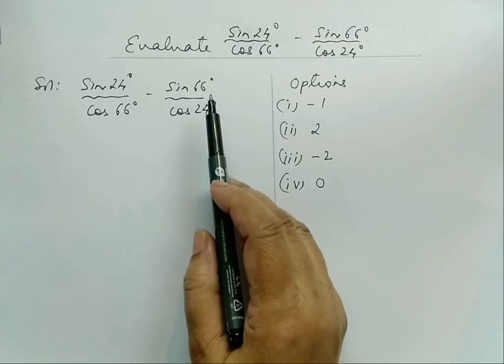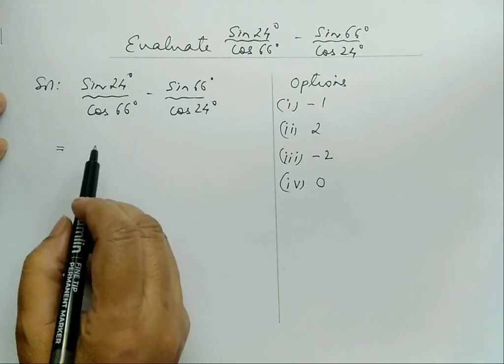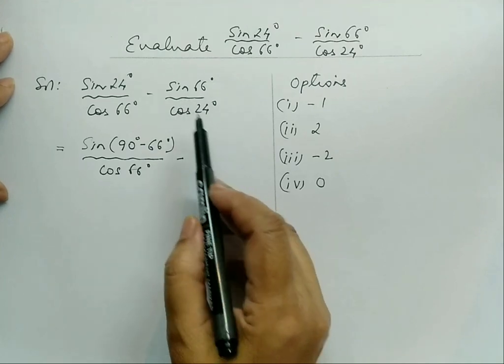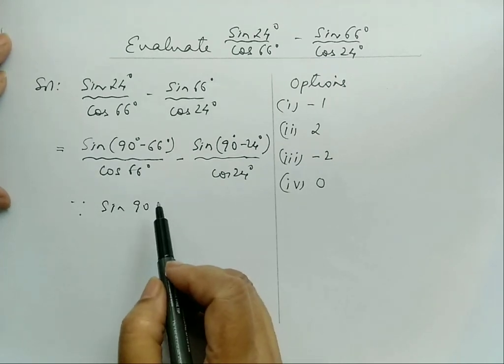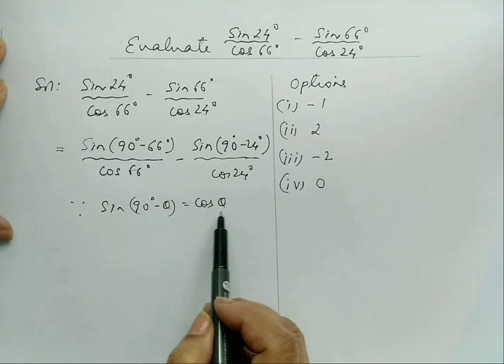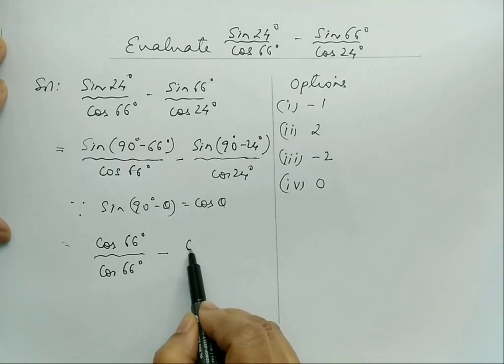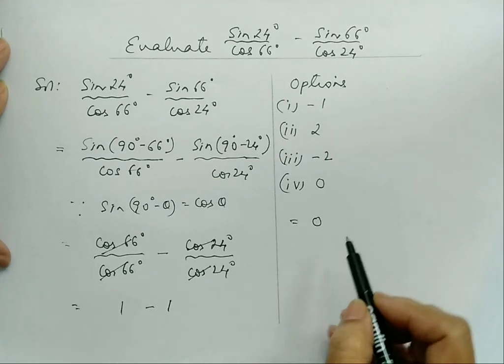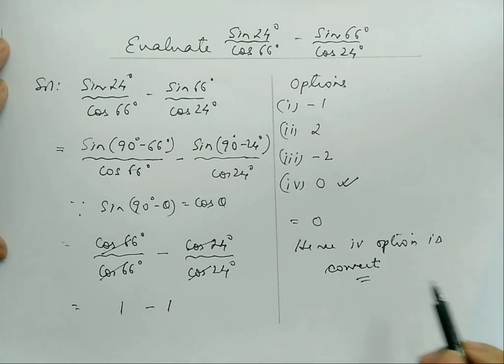The Secret Method for Trigonometrical Angles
"Learn how to solve the trigonometric expression Sin24°/Cos66° - Sin66°/Cos24° with this step-by-step tutorial! This video breaks down the problem using fundamental trigonometric identities and clear explanations, perfect for students preparing for CBSE, ICSE, or competitive exams. Watch till the end to master this concept and boost your Maths skills!"